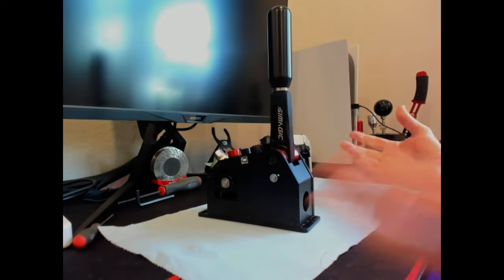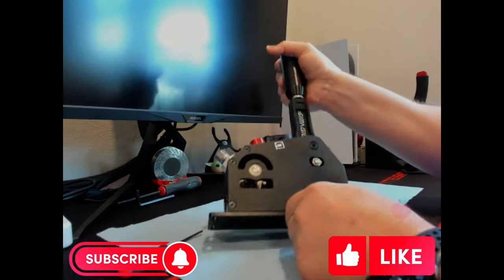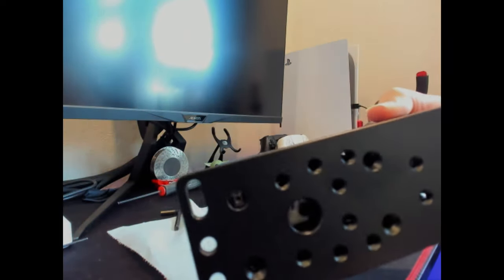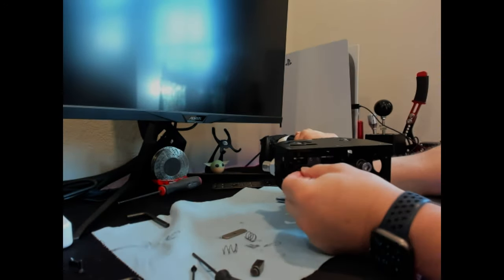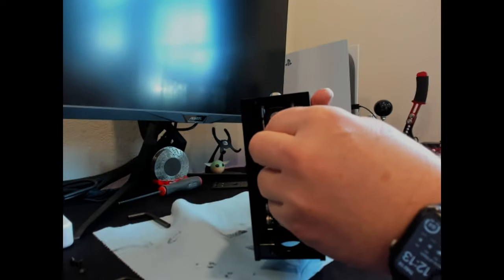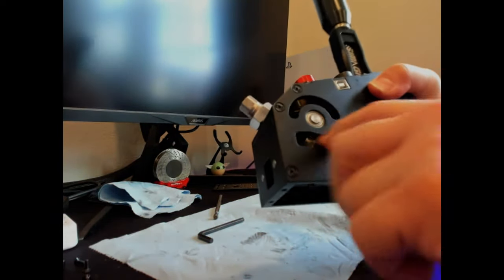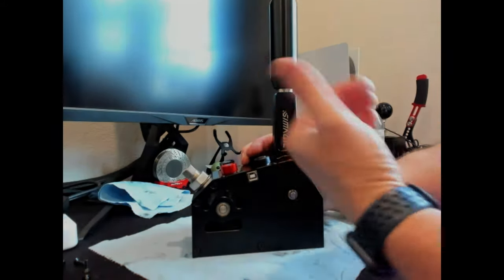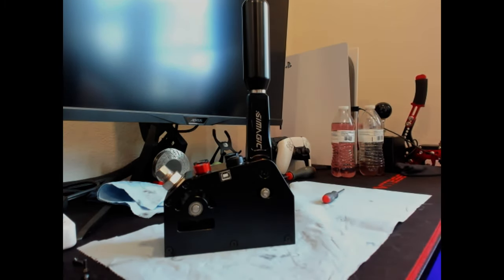Simagic Q1 Shifter fix